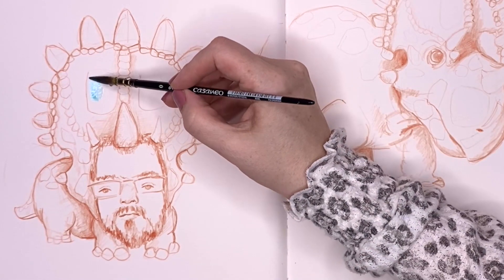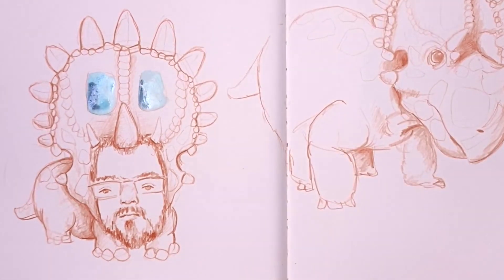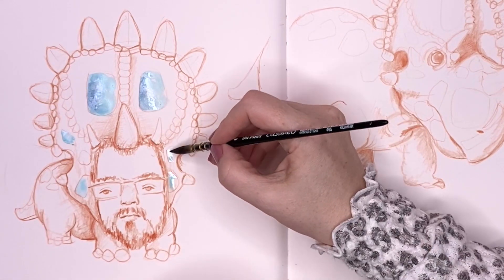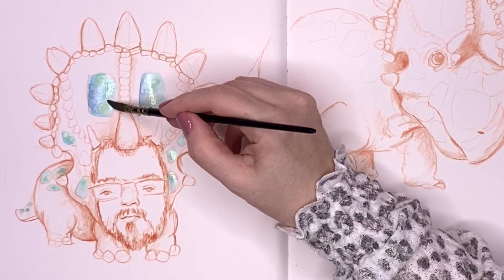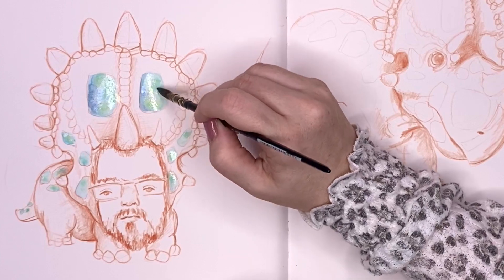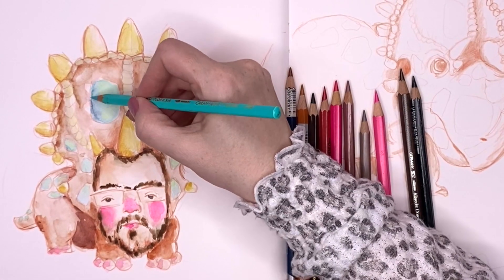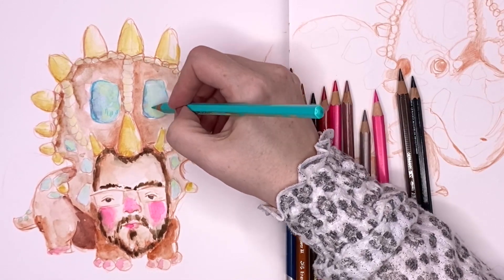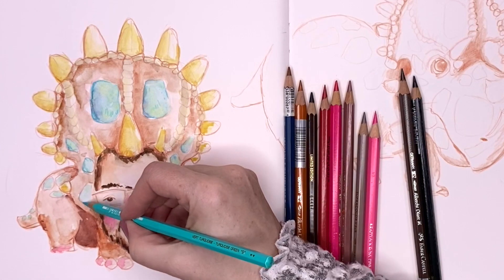Paint with me: Joe-ceratops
I've been doodling my husband's head on dinosaurs recently. Come paint with me and see how I add color to this cute beast. spoiler alert, Joe loved the finished piece and will be using the image as his new work profile picture, he has a fun work environment. Happy Arting!